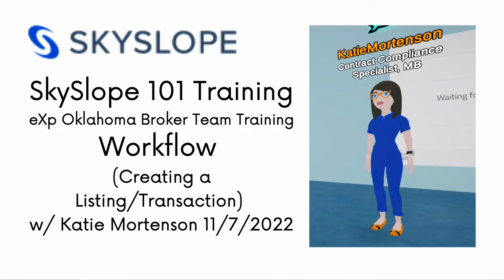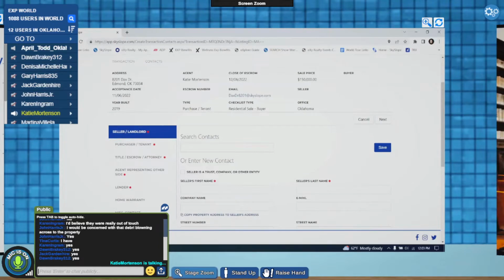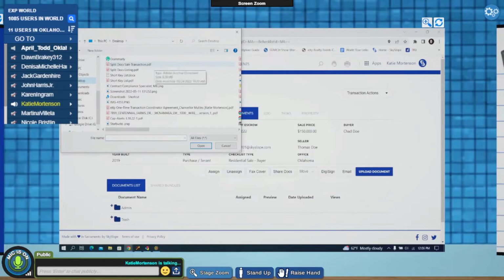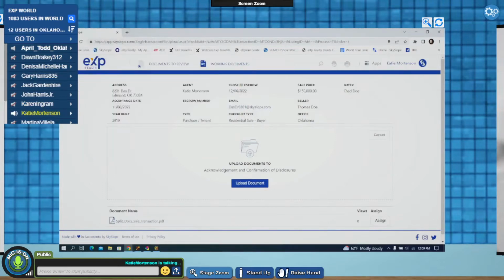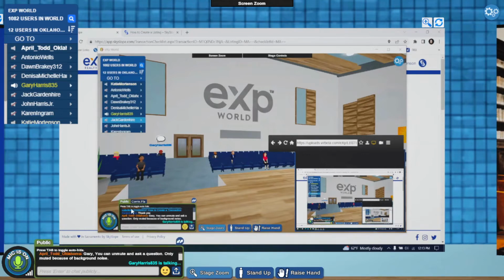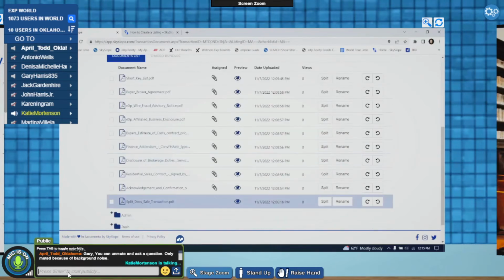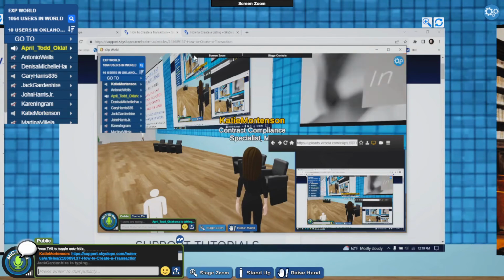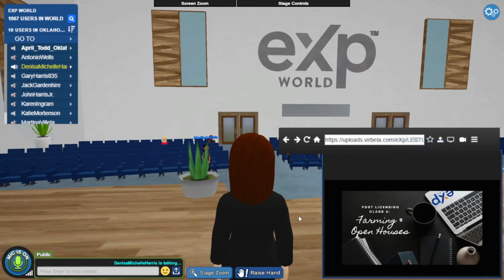SkySlope 101 Training 11/7/2022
Katie Mortenson walks us through creating a listing and accept a transaction.